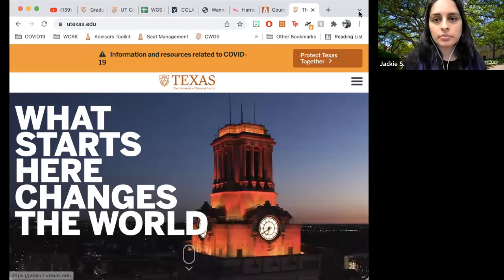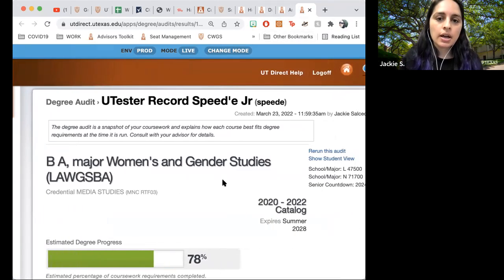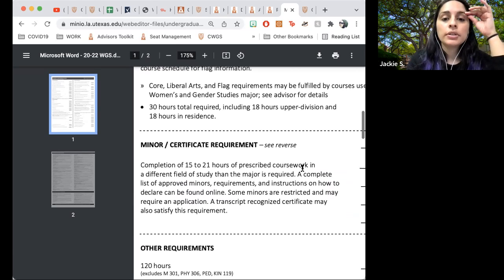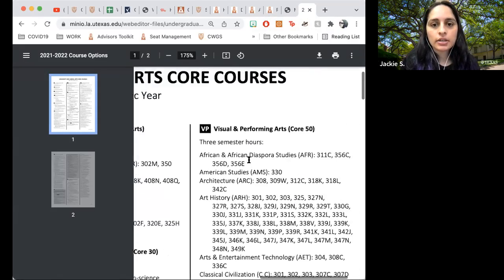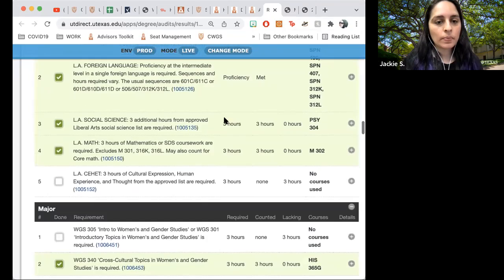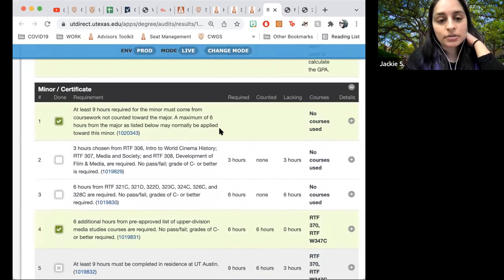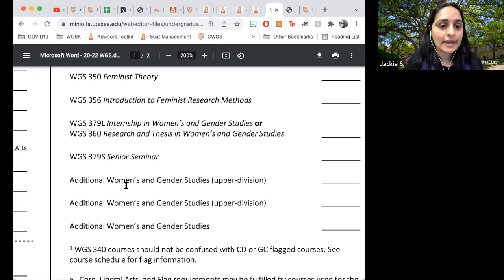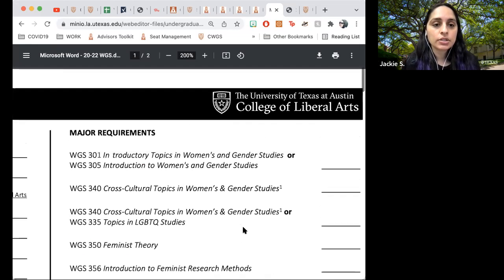Intro to Interactive Degree Audits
This is an intro to the Interactive Degree Audit with the WGS major used as an example.